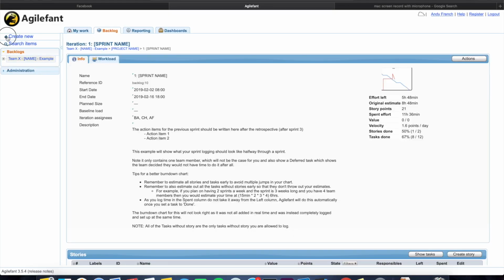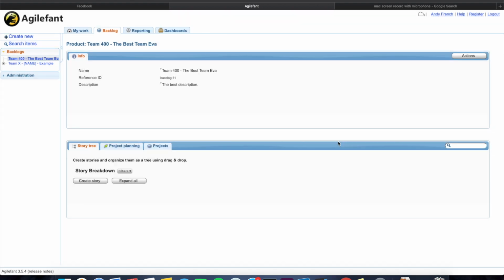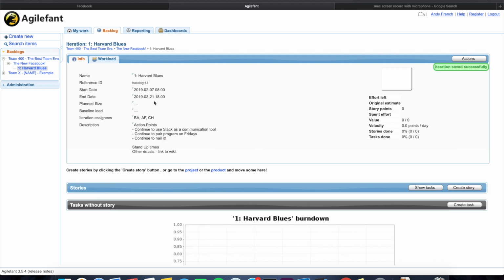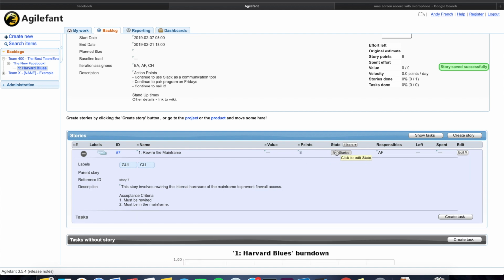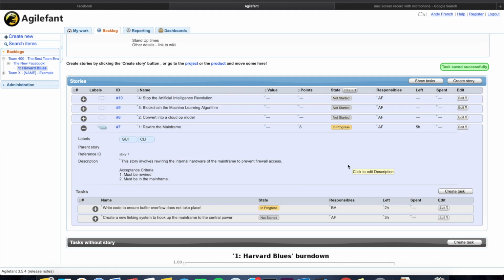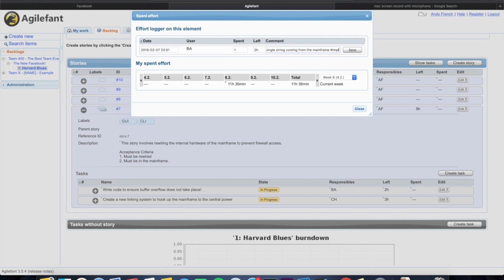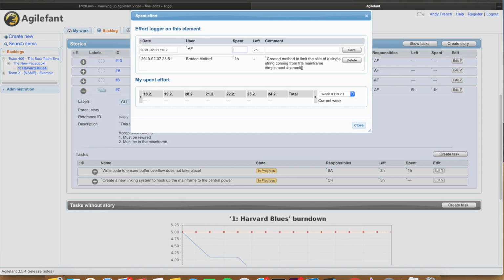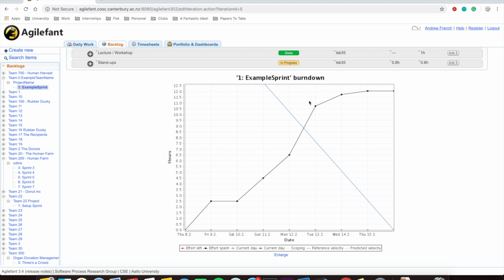Agilefant Tutorial Video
This video is about Agilefant Project Management Software